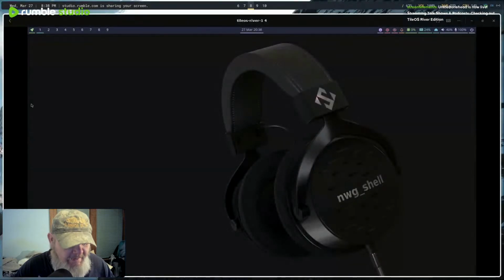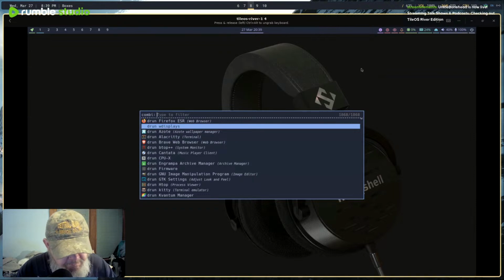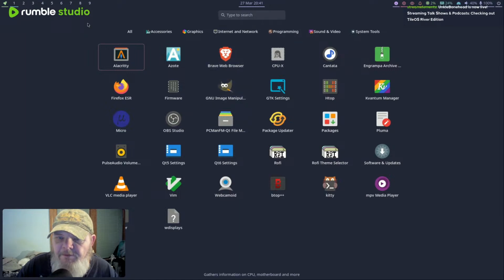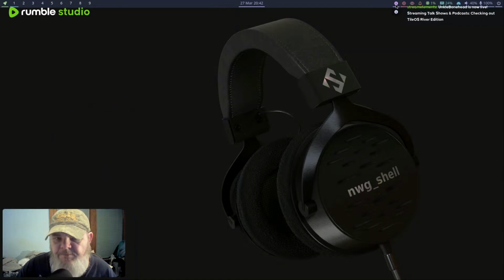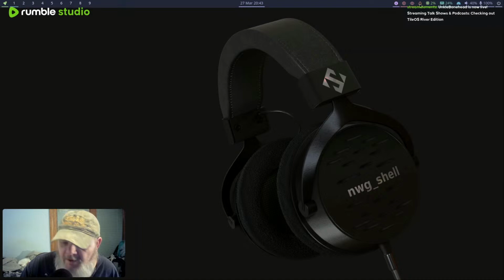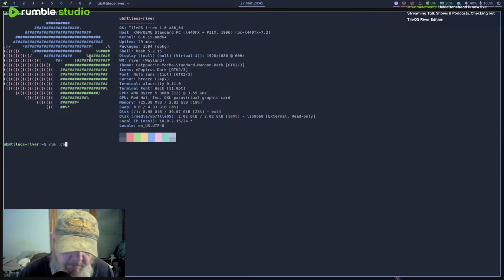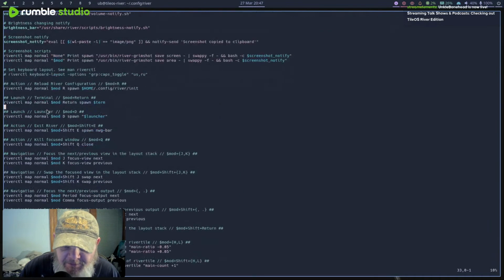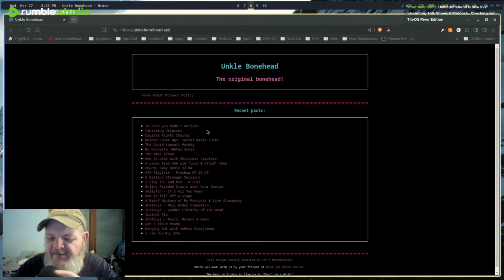Checking out TileOS River Edition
Checking out TileOS River Edition in a VM. I'll give my review of it on bare metal in the live stream.